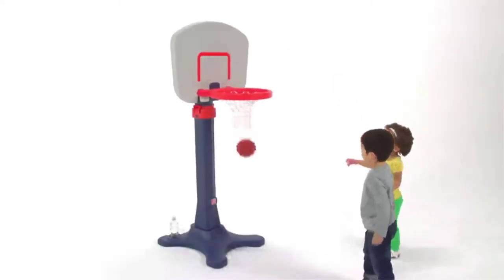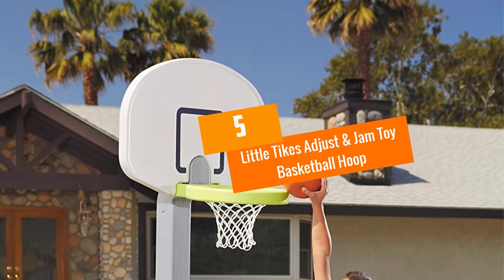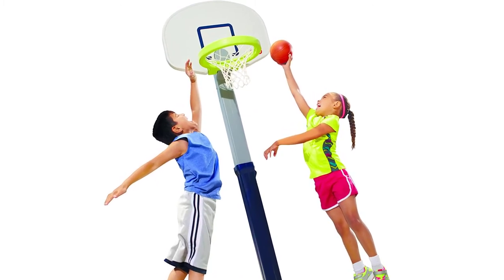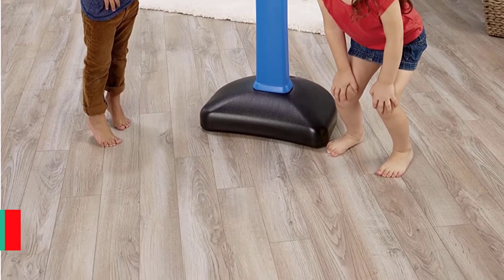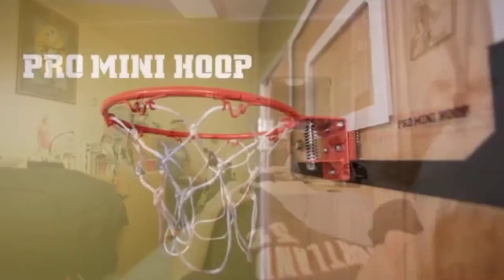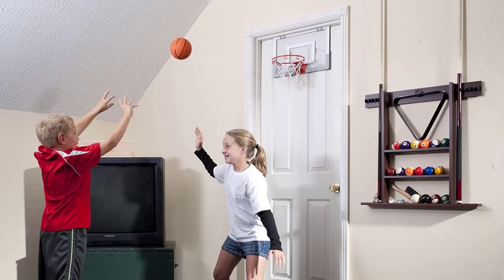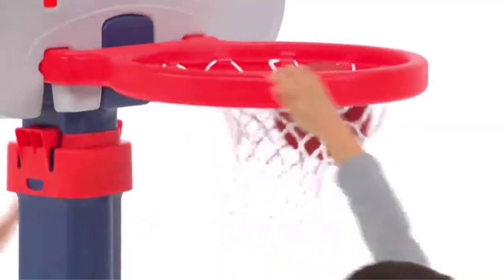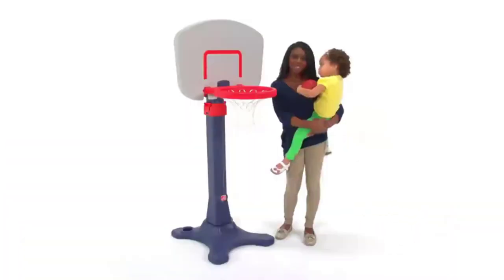Best Basketball Hoops For Children 2020 - [Top 5 Picks]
▶️ In This video, We recommended the Top 5 Best Basketball Hoops For Children  in 2020

▶️ 5. Little Tikes Adjust & Jam Toy Basketball Hoop.

▶️ 4. Little Tikes EasyScore Basketball Set.

▶️ 3. SKLZ Pro Mini Basketball Hoop.

▶️ 2. Spalding NBA Slam Jam Mini Basketball.

▶️ 1. Step2 Shootin’ Hoops Pro Basketball Set.

Are you Searching for the Best Basketball Hoops For Children? So now you are in the right place for getting the valuable info on Basketball Hoops For Children.

In this video, we shortlisted the top 5 Best Basketball Hoops For Children on the market in 2020. We made this list based on our personal opinion. After performing our research based on their price, quality, durability, brand reputation, and other related issue and we ranked them no particular request or influence.

We have tested each Basketball Hoops For Children and tried to include in-depth information of  Basketball Hoops For Children in our Video which will be enough to fulfill all of your needs. We recommended The Top 5  Basketball Hoops For Children In this video. All of them are maintaining quality. If you want to buy Basketball Hoops For Children, we think this list will be very helpful to you.

We hope you like the Basketball Hoops For Children we select for this year. If you have any questions related to the Basketball Hoops For Children which are listed here, please leave a comment down below and we will get back to you as soon as possible.